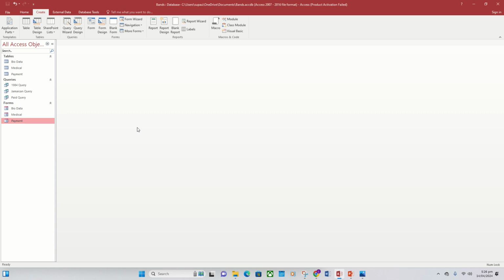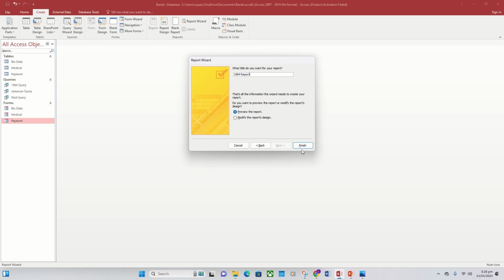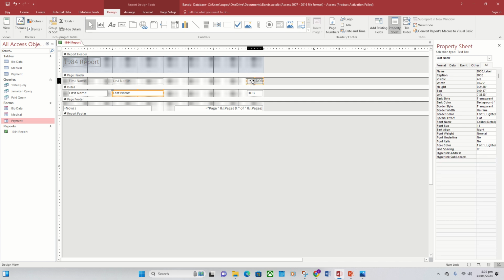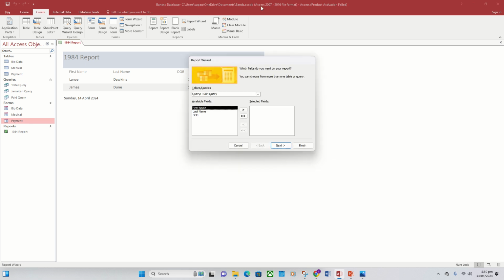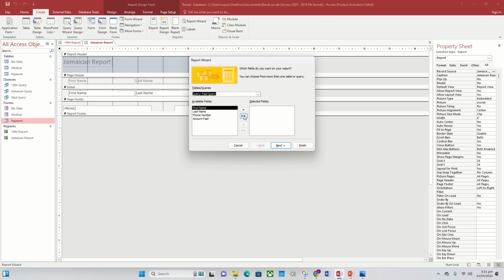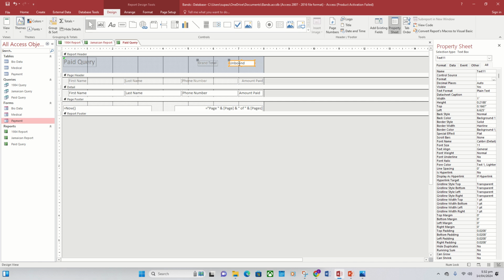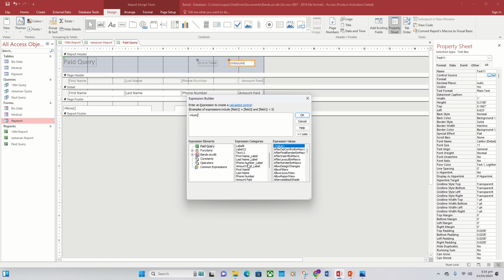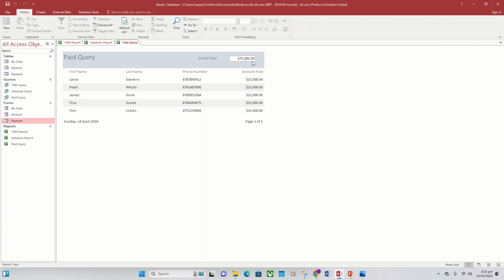Video 5 Report